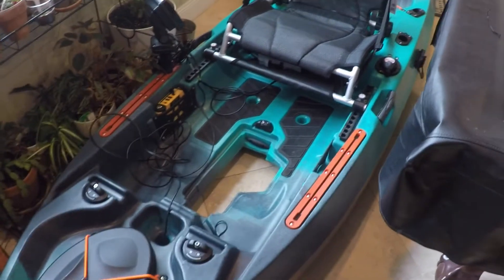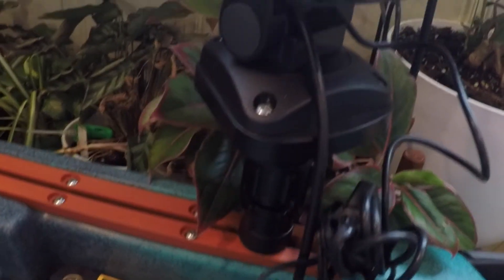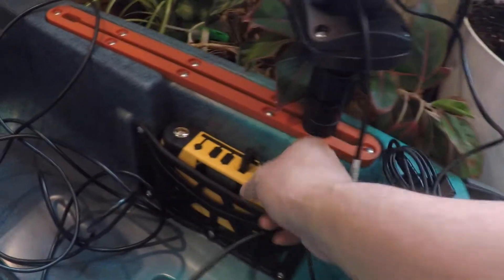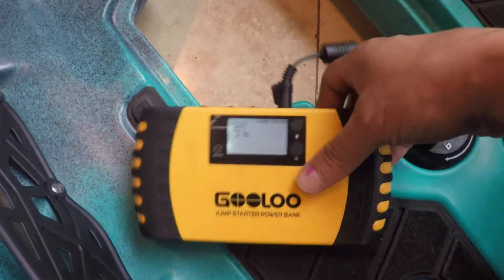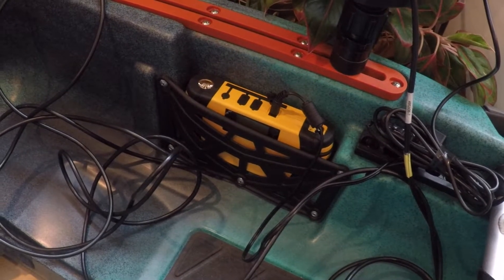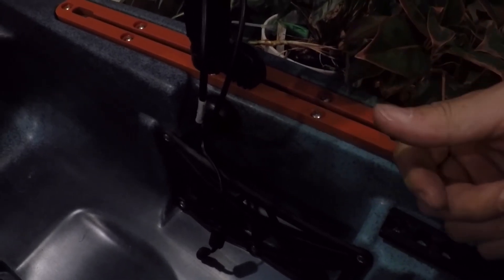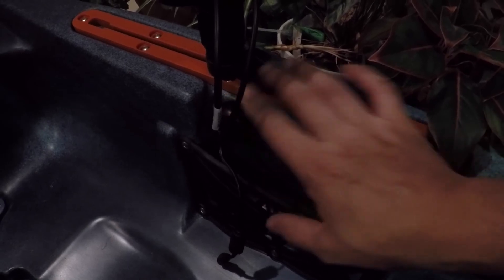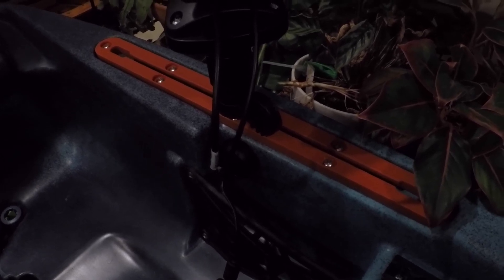Wilderness Systems Through-hull Old Town Sportsman 106 PDL Kayak Fishfinder Install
Wanted to clean up the wiring on my kayak a bit.  Used Wilderness Systems through-hull wiring kit to tidy up the wiring for the transducer and fishfinder wiring holes.  The fishfinder is a Humminbird 698ci with side imaging.

Wilderness Systems Through-Hull Wiring Kit for Kayaks: